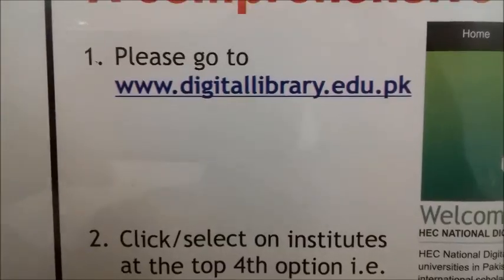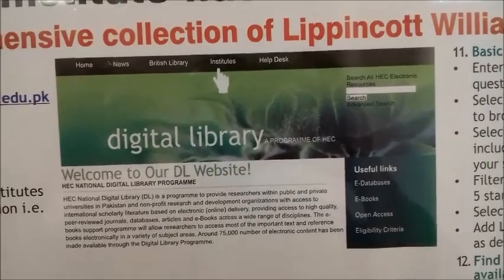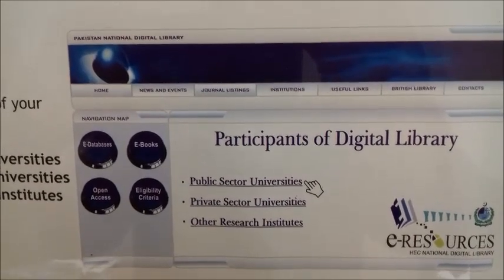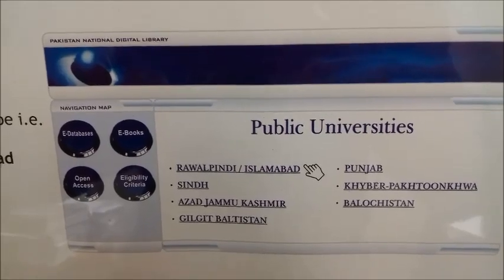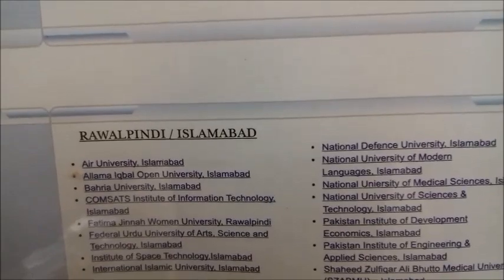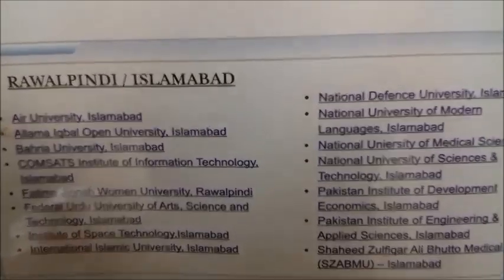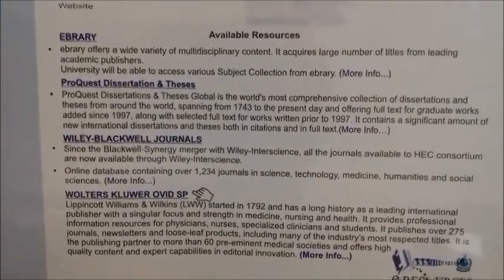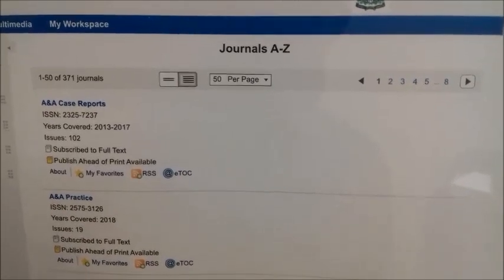HEC Digital Library Demo? How to Access HEC Digital Library and its HEC library Resources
Pakistan National Digital Library was established in 2004 Feb, which is generally known as Higher Education Digital (HEC) Library. All the Public Sector, Private Sector Universities and Research Institutions of Pakistan are the members of HEC digital library. Currently 188, Public and Private sector academic/research institutions are the members of HEC digital library program. HEC provides access to more than 60 plus databases sites including world-renown databases (IEEE, ACM, ACS, OVID, Springer link, Taylor & Francis and etc.). Students, Faculty and staff members can use these resource their access provide to respective institutions.
This video will help them how can they access HEC Digital Library Resources from respective institutional Websites.

Mendeley